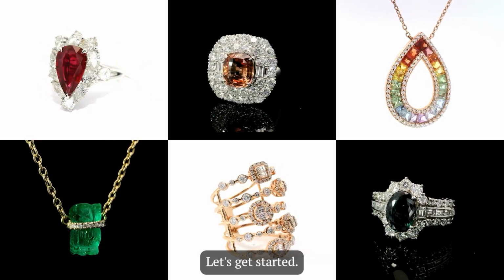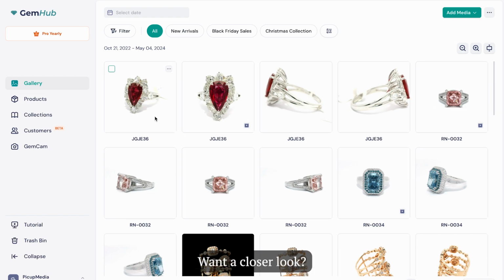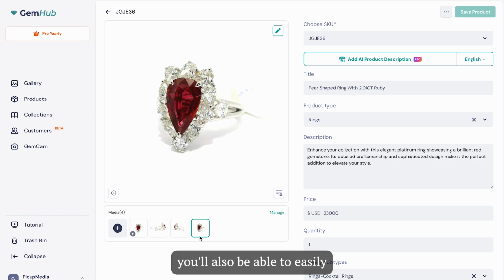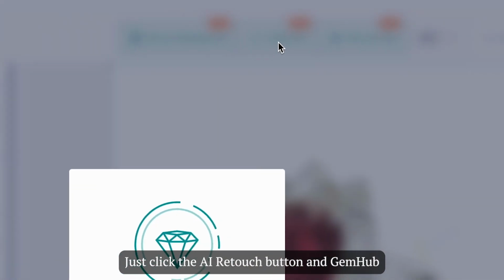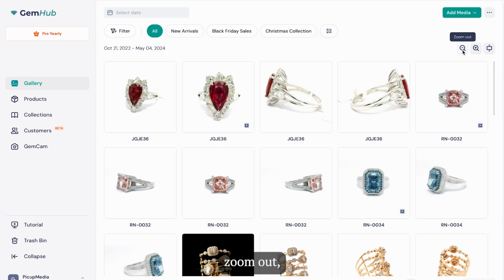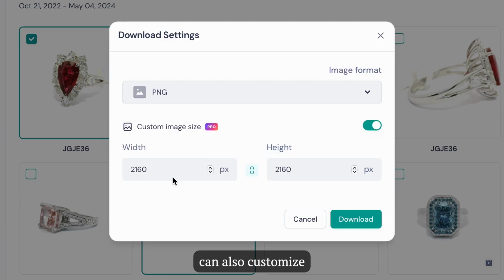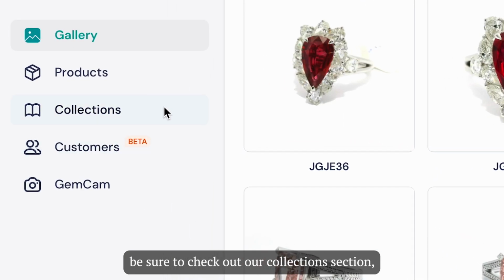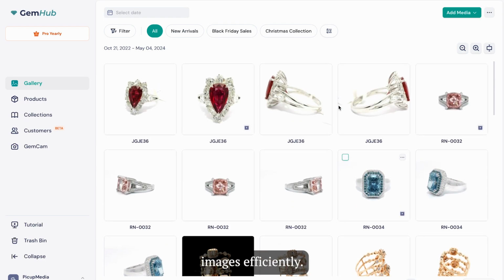The Gallery | GemHub Tutorials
Welcome to GemHub Gallery!

In this video, we’ll guide you through how to view, manage, and showcase your beautiful jewelry images on GemHub. Whether you’re looking to organize, edit, or share your images with customers, we’ve got you covered. Here’s a breakdown of what we’ll cover in this video.

00:00 Welcome to GemHub Gallery!
00:10 Navigating the Gallery
00:32 Viewing and exploring images
00:52 Editing videos in the Gallery
01:03 Adding measurements and AI retouch
01:21 Removing background in one click
01:27 Zoom and aspect ratio tools
01:43 Downloading and sharing media
01:54 Customizing image sizes and sharing
02:08 Securing images by setting a password
02:05 Deleting photos and videos
02:32 Final tips and conclusion

Get more from GemHub

We hope this video helps you make the most of your GemHub Gallery!

Together, let’s redefine what’s possible!